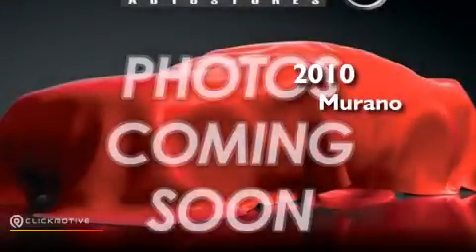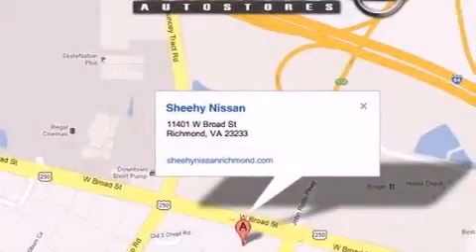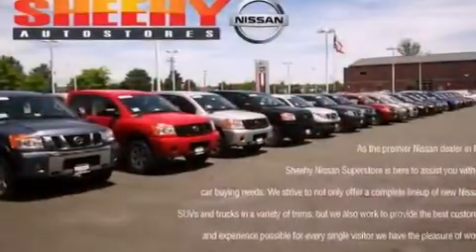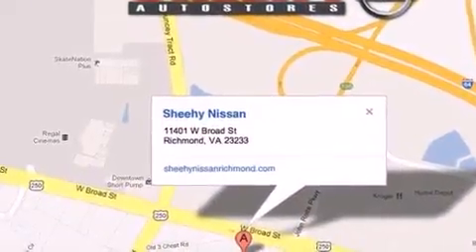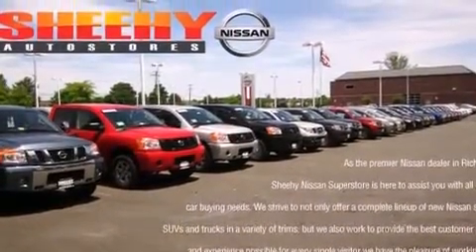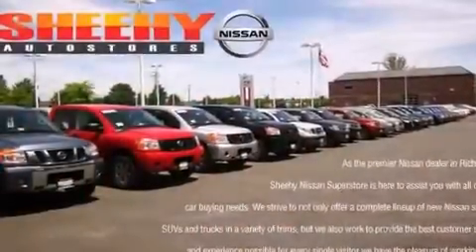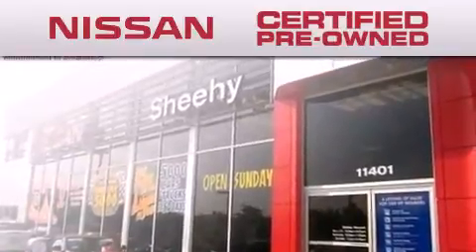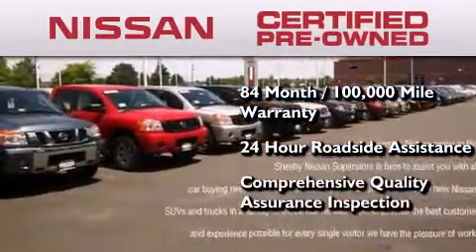2010 Nissan Murano Richmond VA 23233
We have been honored to serve the Richmond VA area , we promise that your experience at our dealership will exceed your expectations ! Year : 2010 Make : Nissan Model : Murano Engine : Gas V6 3.5L/ Trans . : Variable Exterior : Glacier Pearl Miles : 35,040 Interior : Leather Stock : ZR1552 Sheehy Nissan of Richmond 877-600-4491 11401 West Broad St Richmond , VA 23233